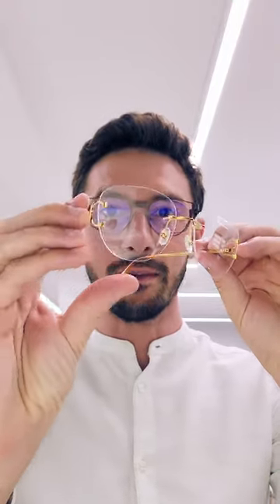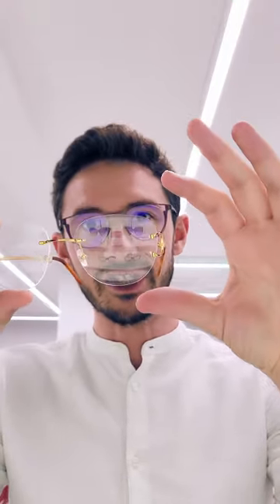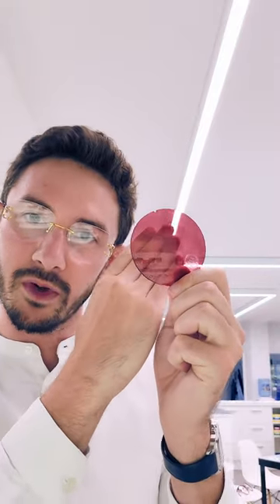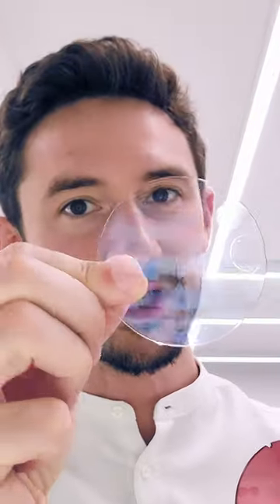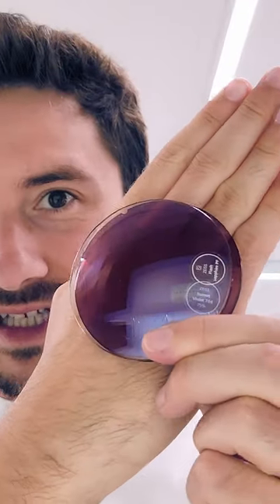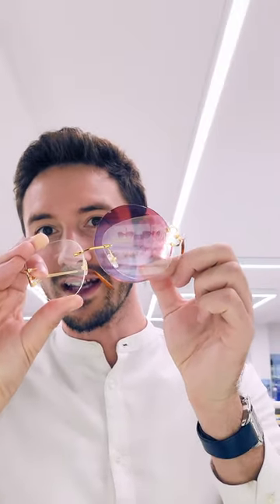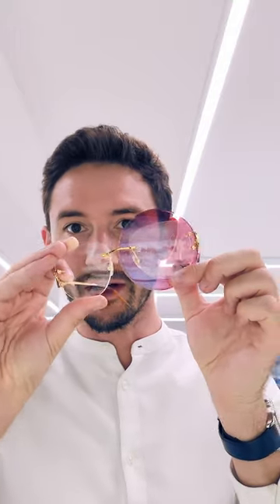C de Cartier Customisation in 3 STEPS | Piccadilly Gold Cartier Rimless + Custom TINT + FLASH Mirror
Here we show you how to make your C de Cartier glasses truly bespoke in 3 crucial steps.